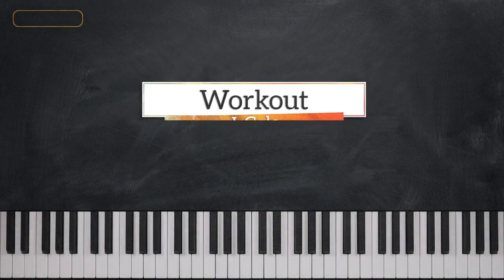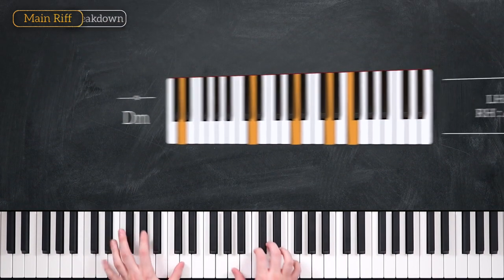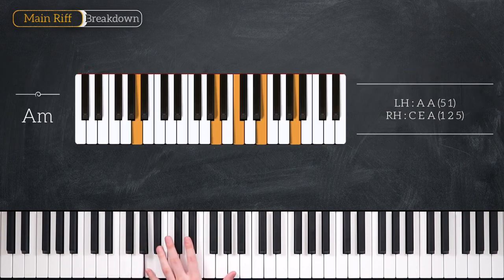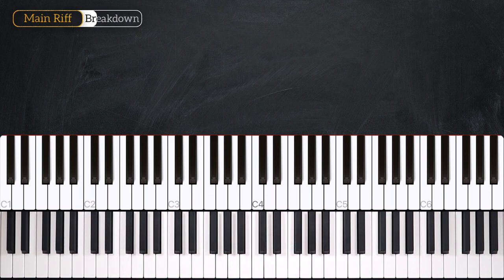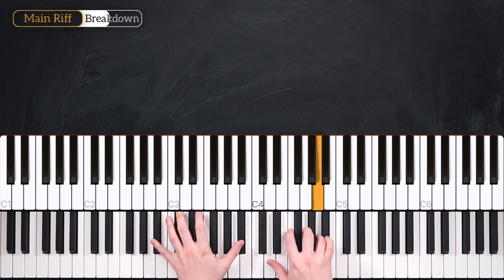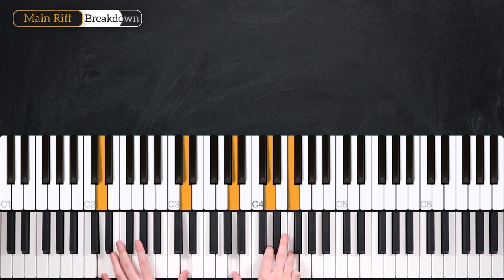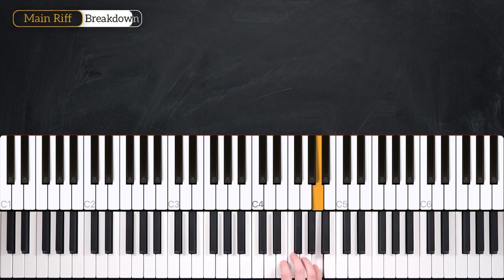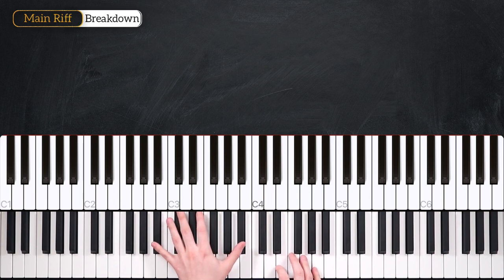Workout (J. Cole) - PIANO TUTORIAL (Part 1)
Learn how to play Workout by J. Cole in this week's piano tutorial.

_____ INFO _____